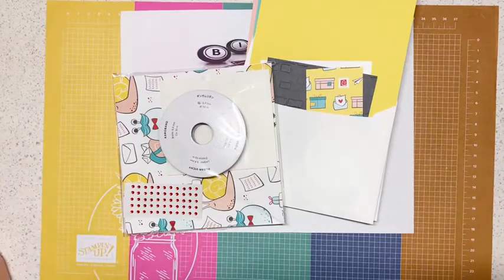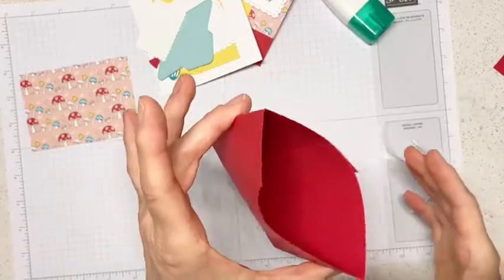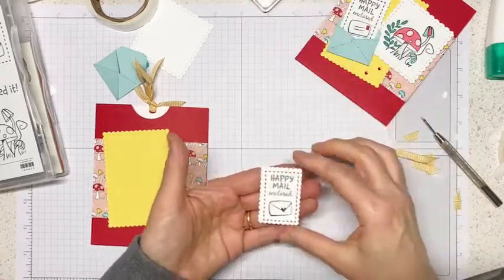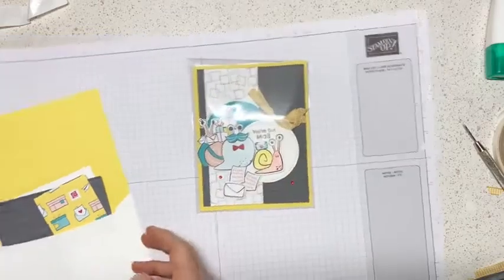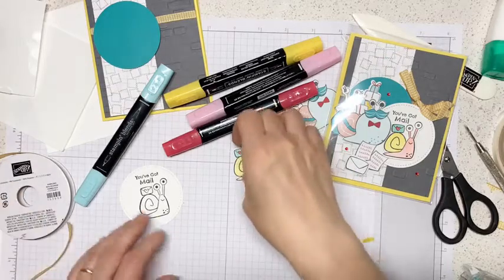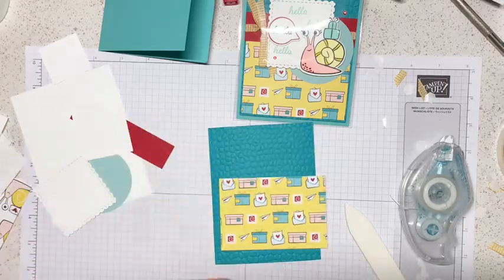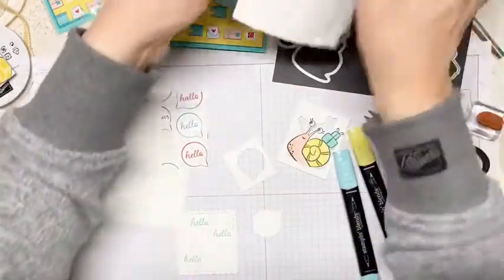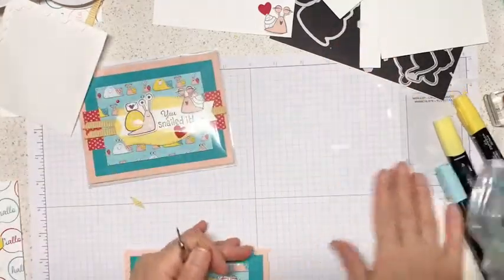Card Class & Bingo - Snailed It March 28, 2021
Card class as part of March